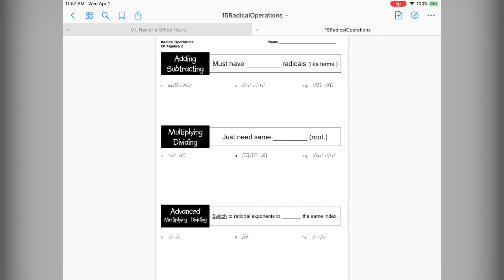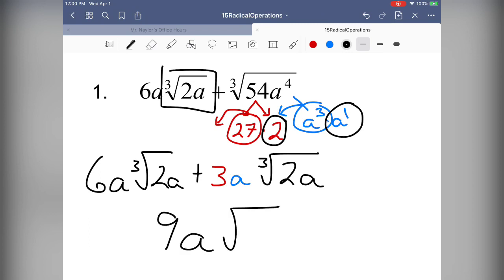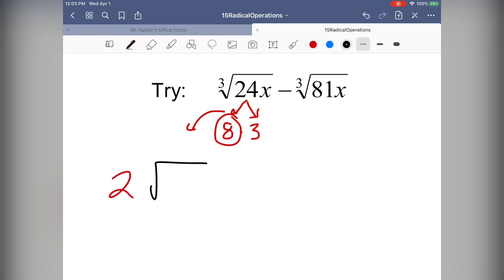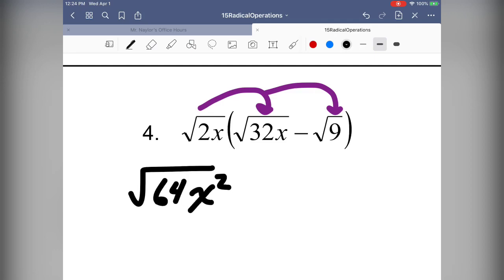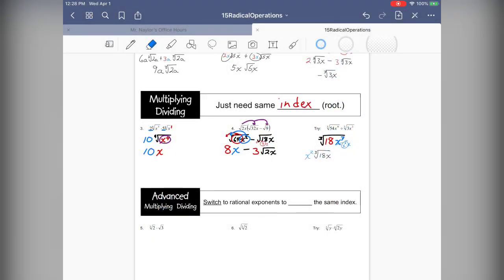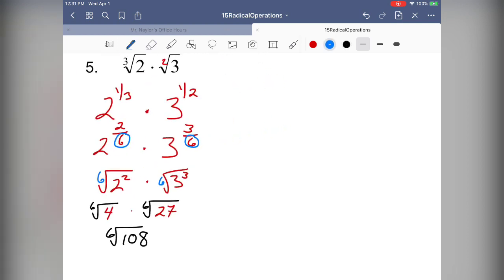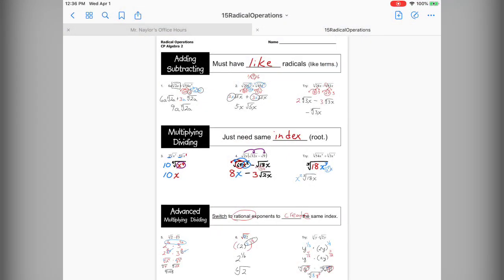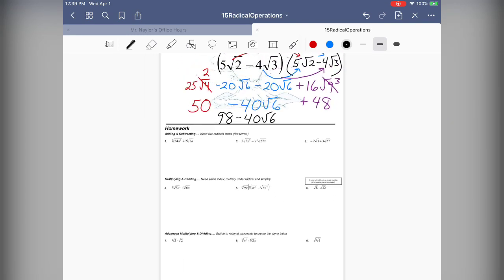Topic 3.7 - Radical Operations